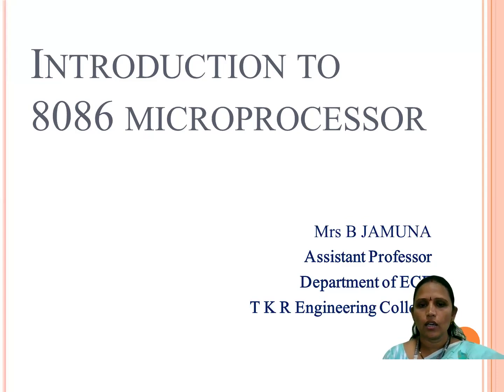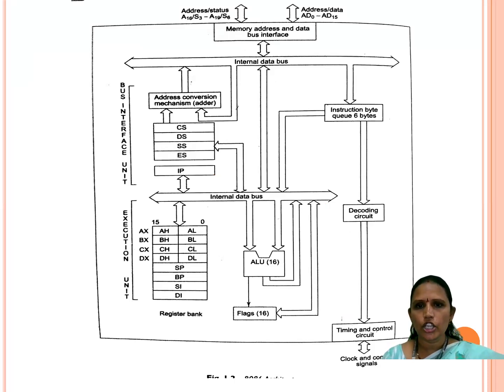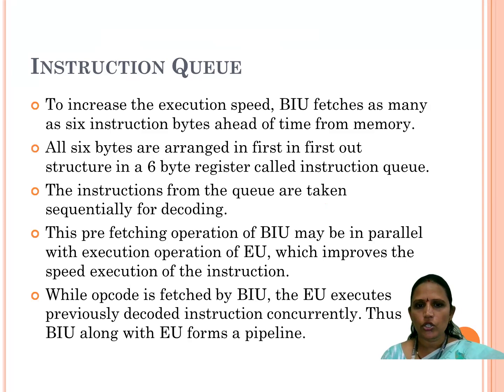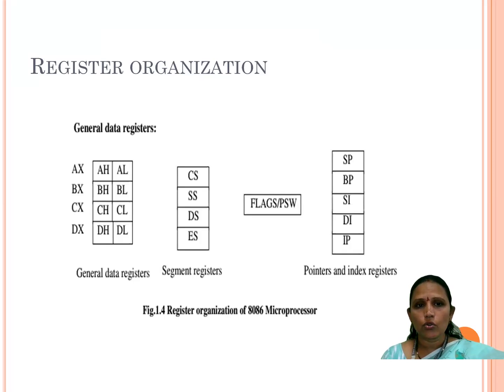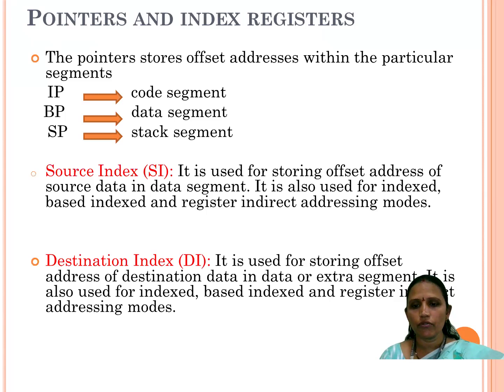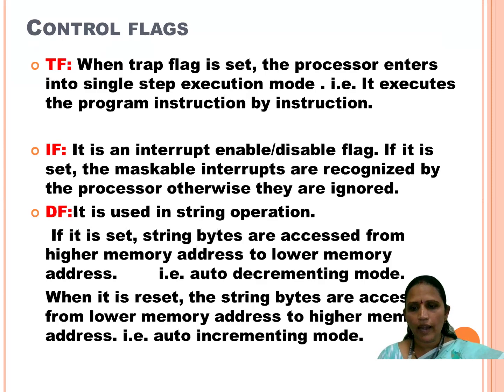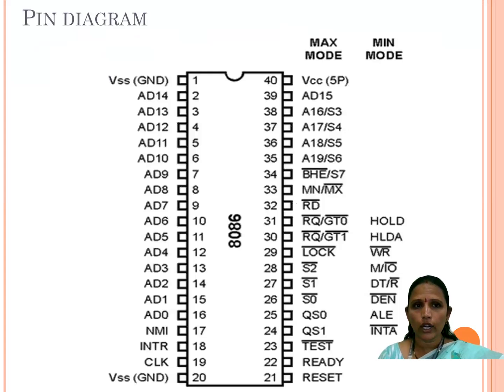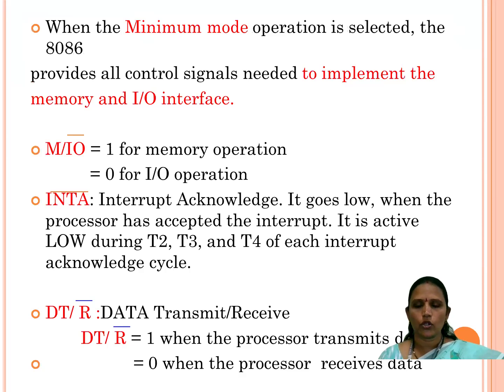Itroduction to 8086 Microprocessor B JAMUNA